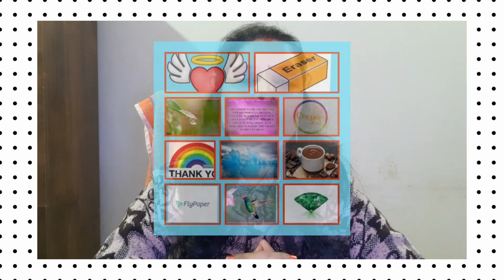HS1.E3. Flypaper: Advance Ho'oponopono Tool .Especially for Relationships.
Hello everyone,

In this episode I have tried to explain ,one of the very famous Advance Ho'oponopono Tool,  which is used specially for relationships .

The advance tool is known as flypaper.

 so if you want to know more about flypaper , go through my video and if you have any doubt   any questions.

I am Certified Life Coach and Law of Attraction Coach from Mind , Body and Soul.

I am also a Ho'oponopono Practitioner.

I am Team Member of Phone Counselor in Mind, Body and Soul , India's First Online School of Law of Attraction By Mohit Tahiliani.

I have my podcast in English, Gujarati and Hindi Language under the title Shangrila with Ila Anant Acharya on various platforms.

I have 3 You Tube channels in 3 different languages

Shangrila with Ila Anant Acharya in English Language

વ થી વાતો in Gujarati Language

Pari-Vartan (Angel-Behavior) in Hindi Language

On all the above 3 channels I share my views regarding  Law of Attraction and Laws of Universes.

The below is the link of my success story.

For Personal Mentoring Sessions and Counseling

and

Customised plan of Following LOA and Ho'oponopono Prayer

Pari-Vartan

Angel-Behavior

વ થી વાતો

All content contained  in my videos both personal and general are entirely based  my personal knowledge , experience and opinion and are solelyi intended for personal development purposes only .

These videos and information are not to be taken as medical advice. If you have any  health problem  physical or mental please take proper medical help from doctors and related medical professionals  such as psychiatrist .

Any use of information included in any of my videos is to be followed at your own risk  and you are solely  responsible for what you do with information you choose to receive from my videos or any of my materials.